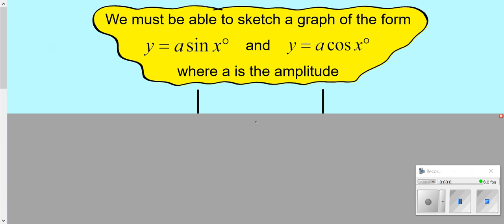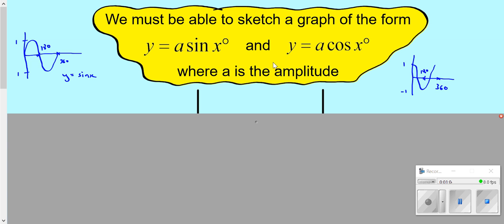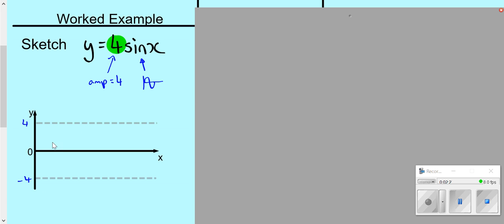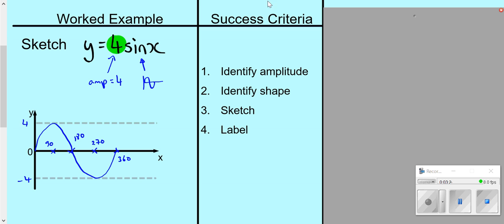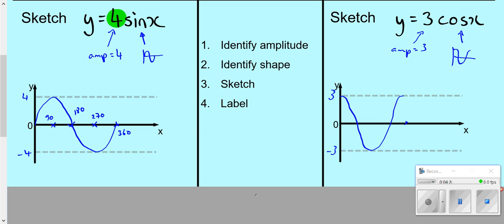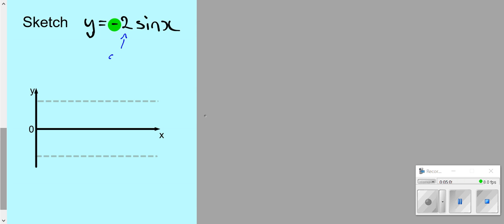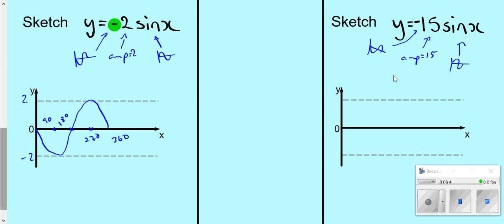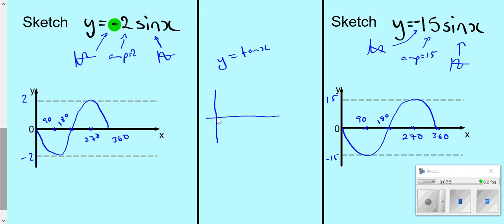Sketching Trig Graphs Changing The Amplitude